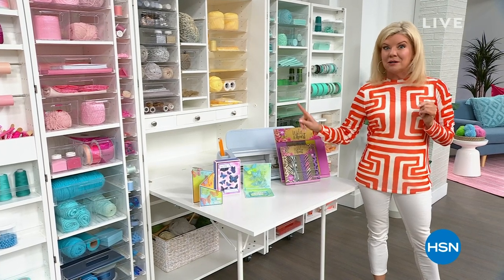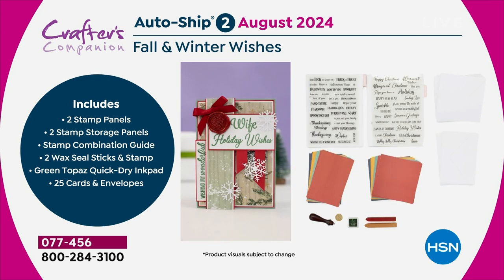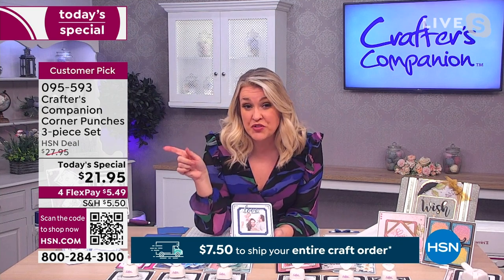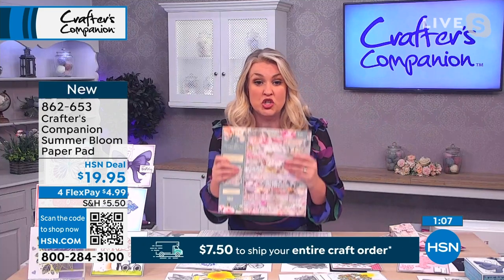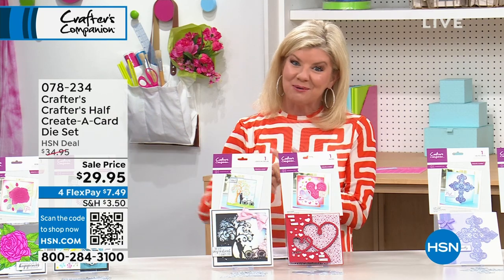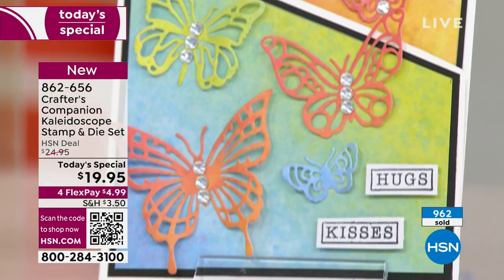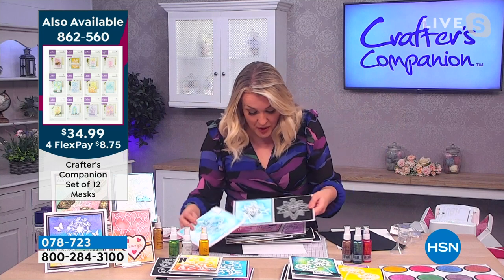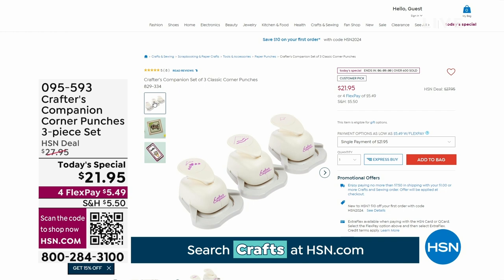HSN | Healthy You with Brett Chukerman 03.05.2024 - 05 PM